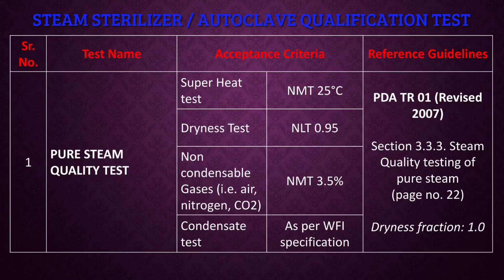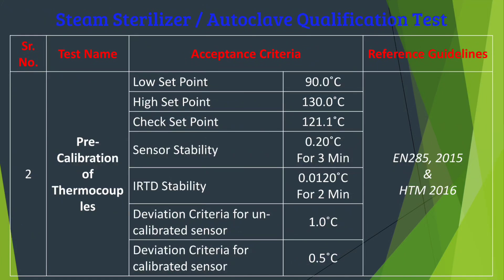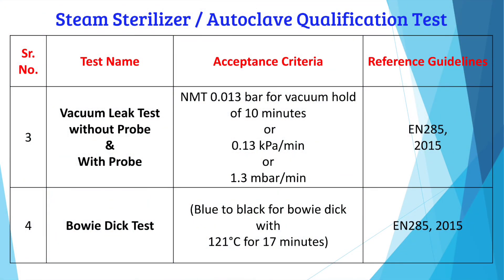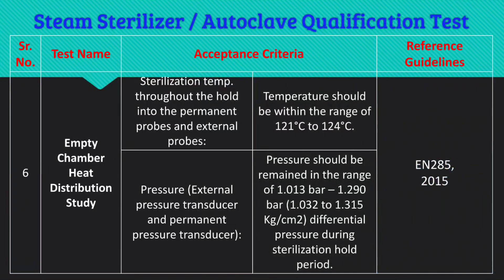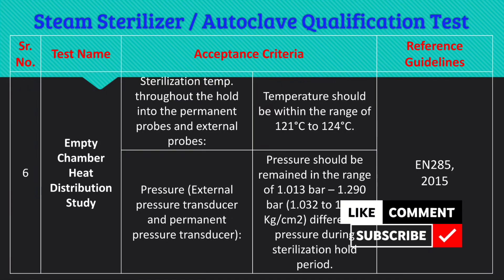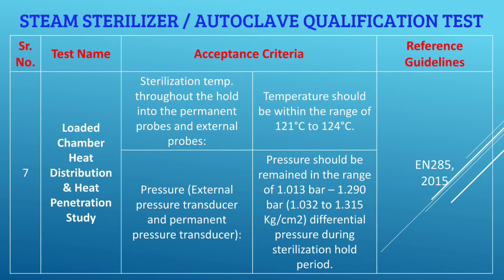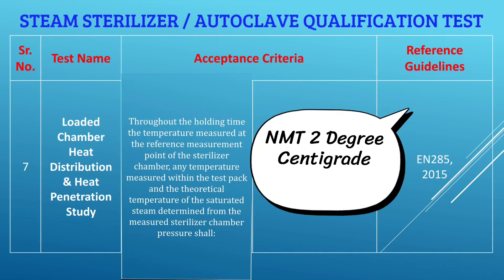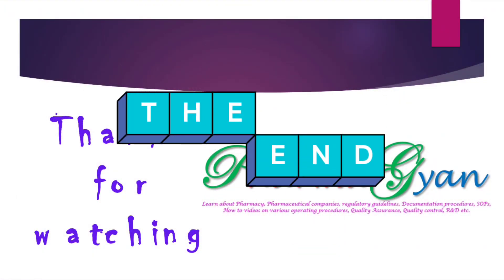Autoclave performance qualification acceptance criteria test details with reference guidelines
This video is about Autoclave performance qualification acceptance criteria test details with reference guidelines

The acceptance criteria for steam sterilization performance qualification typically include several key tests to ensure the sterilizer operates effectively and consistently. Here are some common criteria:

Temperature Calibration: Sensors used in qualification studies must be calibrated to ensure accuracy. No sensor should vary by more than 1°C from the mean temperature.

Vacuum Leak Test: Ensures the sterilizer maintains a proper vacuum seal, typically conducted in multiple trials.

Bowie-Dick Test: Verifies steam penetration and uniformity, performed over several trials on different days.

Steam Quality Test: Confirms the steam meets required specifications for sterilization.

Heat Distribution Studies: Conducted in an empty chamber to ensure uniform temperature distribution.

Heat Penetration Studies: Performed with loaded chambers to verify sterilization effectiveness inside the deepest layers of the load.

Sterilization Cycle Validation: Ensures the autoclave consistently provides sterility assurance under normal operating conditions.

Hello, Friends welcome to our channel "PharmaGyan" Learn about Pharmacy, Pharmaceutical companies, regulatory guidelines, Documentation procedures, SOPs, How to videos on various operating procedures, Quality Assurance, Quality control, R&D, Pharmaceutical validation and qualification guidelines and procedures etc.